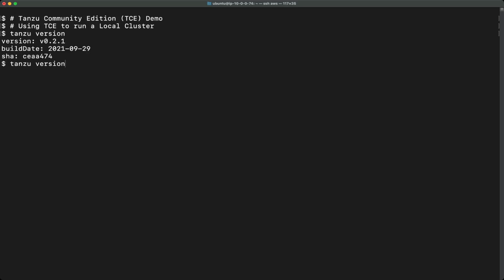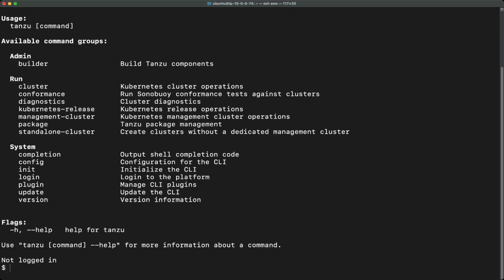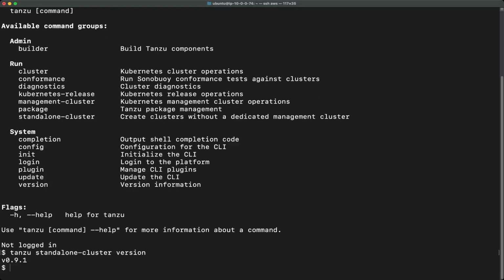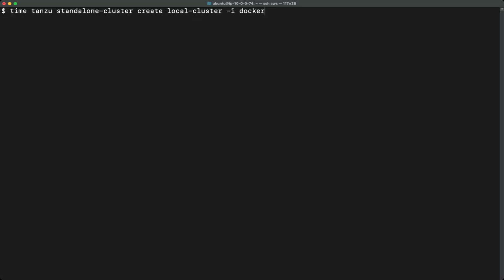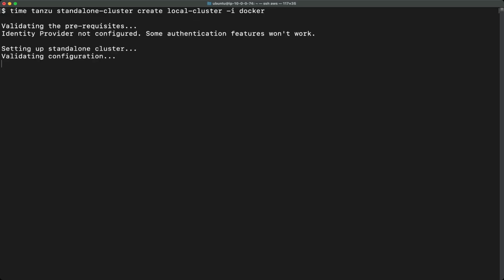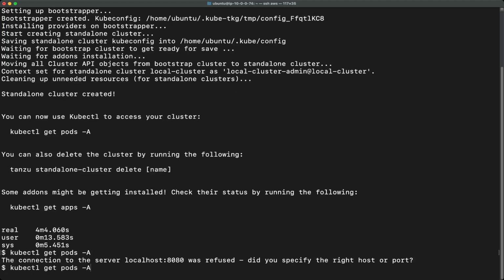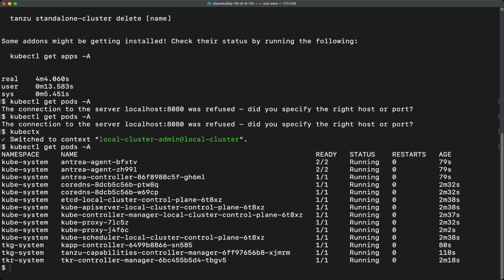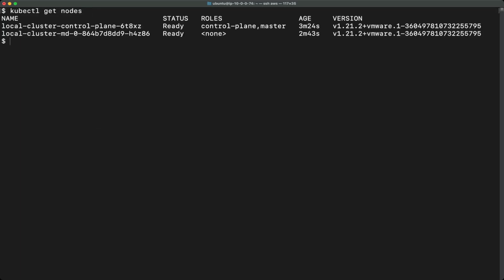Using TCE to create Local Kubernetes Cluster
Using VMware Tanzu Community Edition to create a Local Kubernetes Cluster